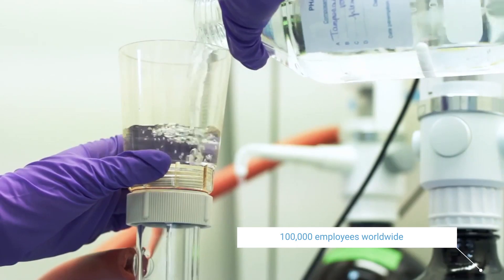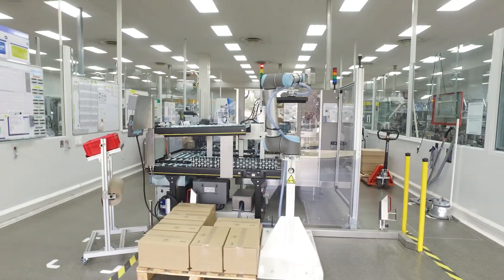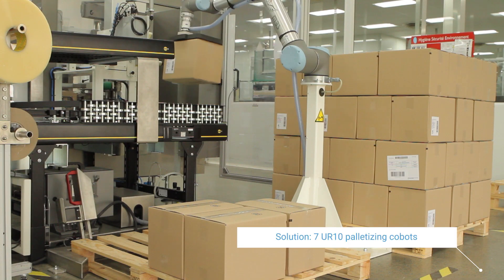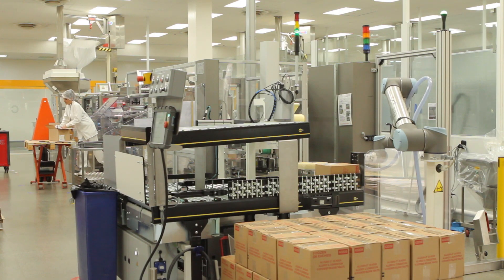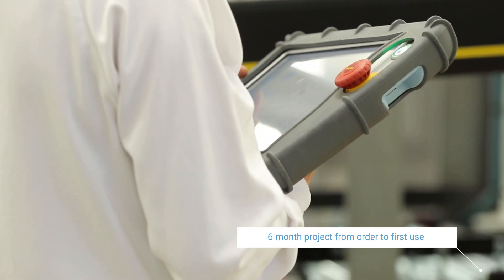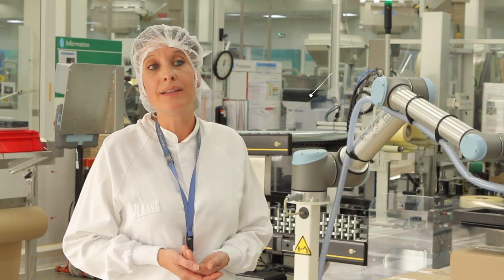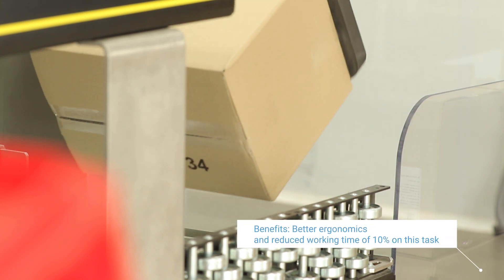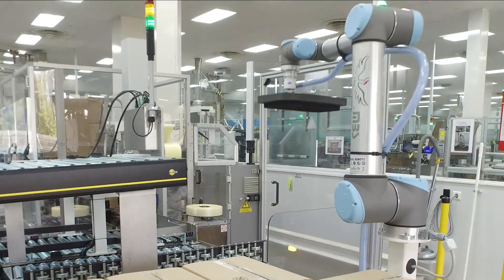How Cobots have helped Sanofi freeing up operators from repetitive to more rewarding tasks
Sanofi, one of the world's leading healthcare companies with more than 100,000 employees worldwide, has successfully installed seven UR10 collaborative cobots at its Tours site in France. The integration into packaging lines was made to meet new productivity requirements, that optimized the organization and reduced load carrying and operator movements in palletizing boxes with tablets and capsules. Thanks to the installation of the UR cobots, Sanofi has been able to increase its production and reduce the MSDs (musculoskeletal disorders) of its operators who can now focus on higher value-added tasks.